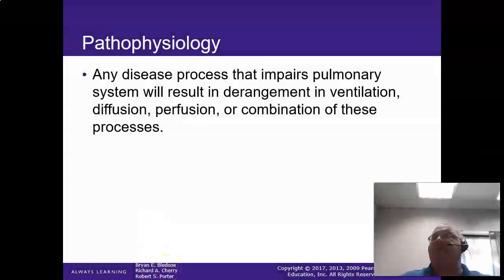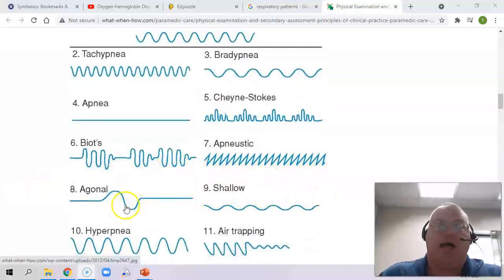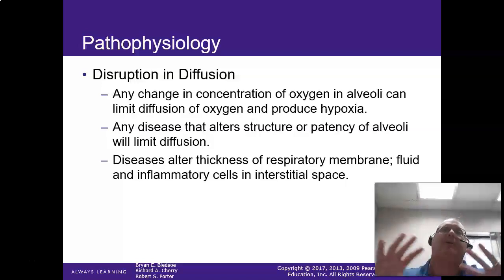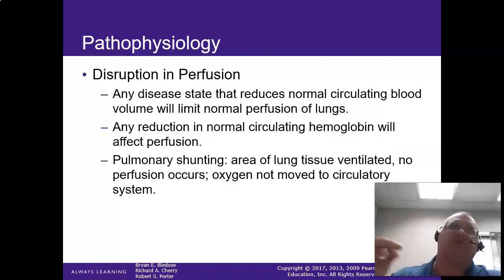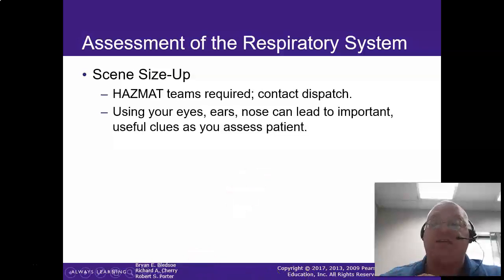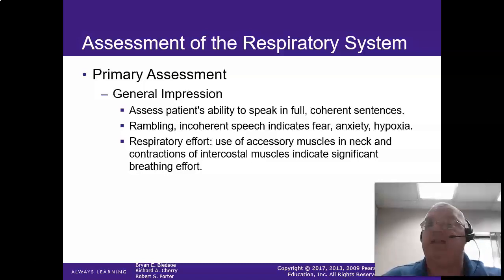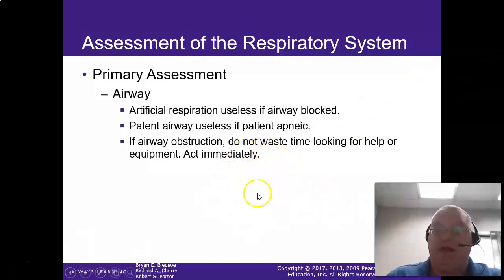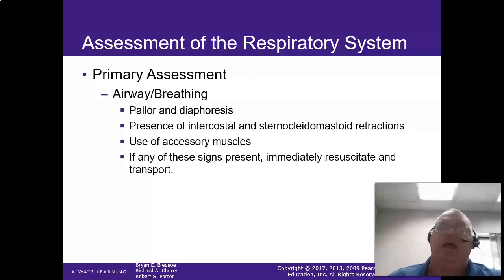Video Pulmonology 03 Pathophysiology and Primary Assessment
CF EMS Pulmonology Video Part 02 of 11 on Pathophysiology and Primary assessment